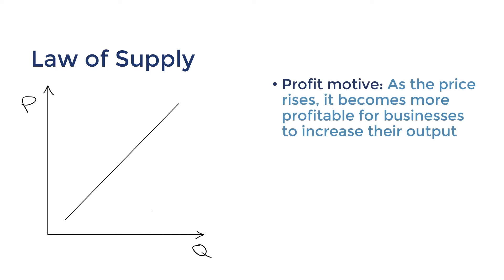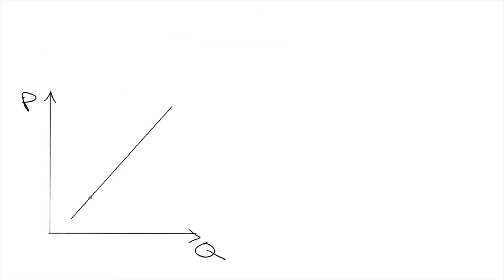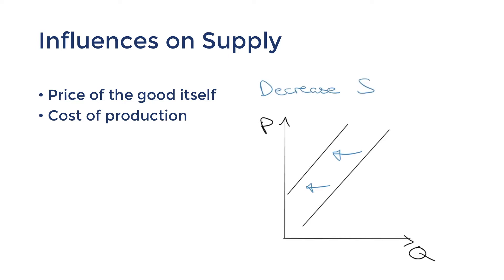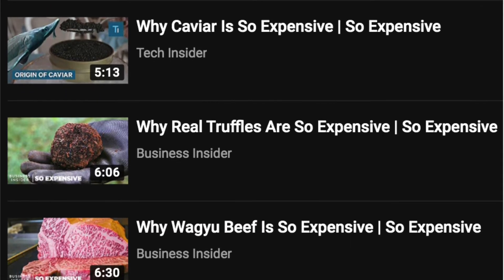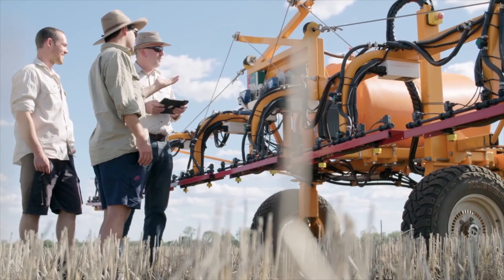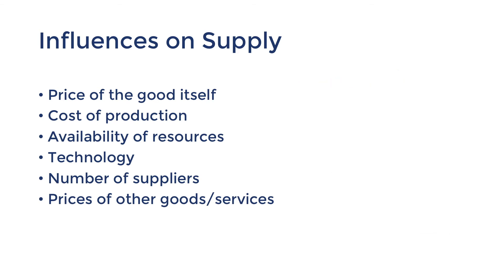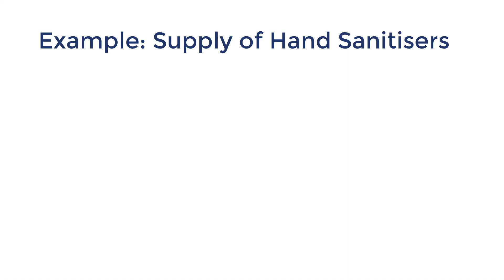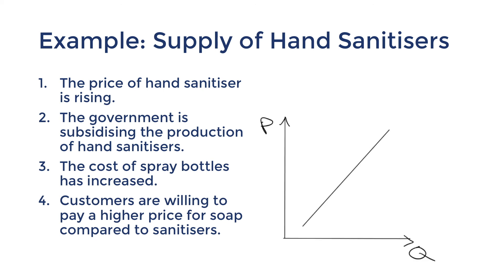Markets (Part 3): Introduction to Supply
This video is Part 3 of the Year 11 topic: Markets

In this video, we'll be using diagrams and examples to cover the basics of Market Supply, including the law of supply and influences on supply.